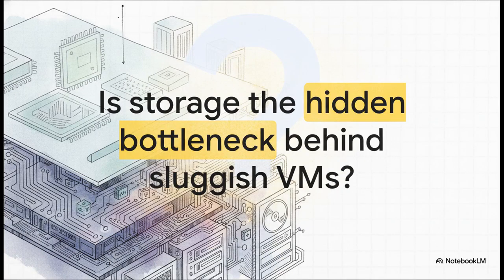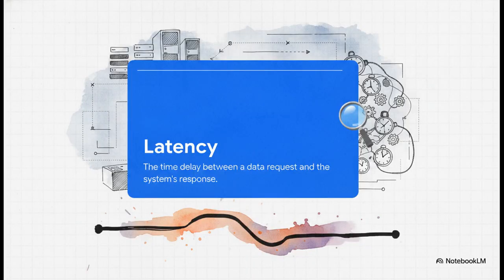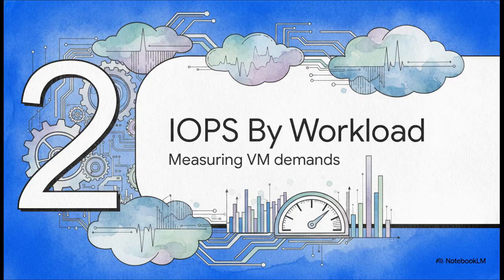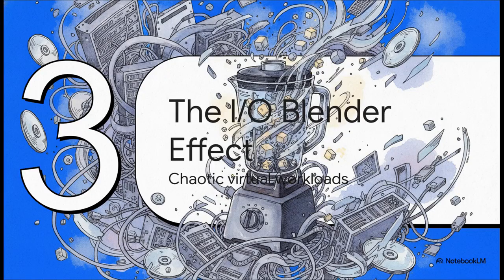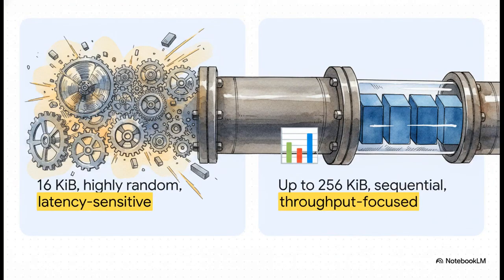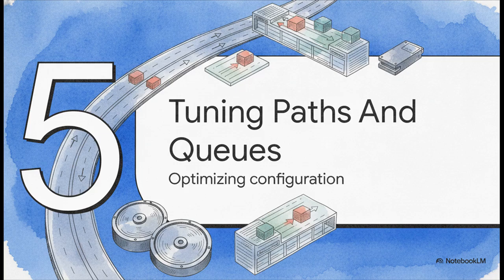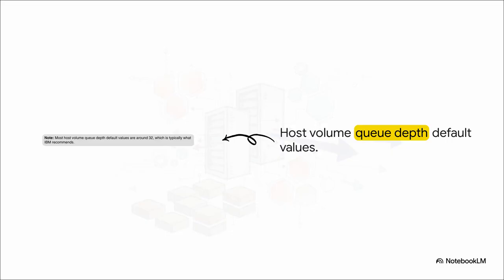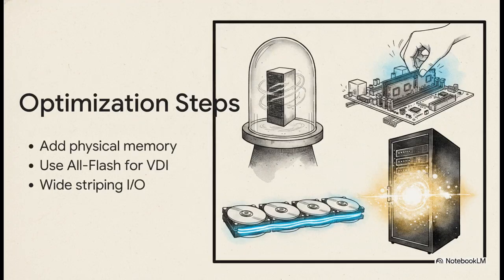IOPS Deep Dive: Fixing VM Performance Issues at the Storage Layer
Please report any errors, omissions or recommendations for enhancements or clarifications to Full Playlist is

Master storage performance in virtualized environments by learning to identify bottlenecks and optimize standard IOPS for your workloads. Stop guessing how your infrastructure handles heavy demand and start applying precise metrics to your storage configuration.

This guide breaks down the technical mechanics of storage performance, specifically tailored for system administrators and IT professionals managing virtual machines. You will gain a clear understanding of how to differentiate between throughput and IOPS requirements, ensuring your specific file sizes and workload types are running efficiently.

We also address the common issue of VDI boot storms and how they impact overall system stability. By analyzing the relationship between storage bottlenecks and virtual machine density, you will be able to make informed decisions about your hardware limitations and performance tuning strategies.

This explainer series serves as a technical manual for IT professionals, focusing on the foundational role of file systems in server virtualization.